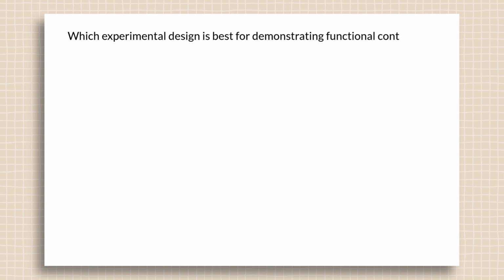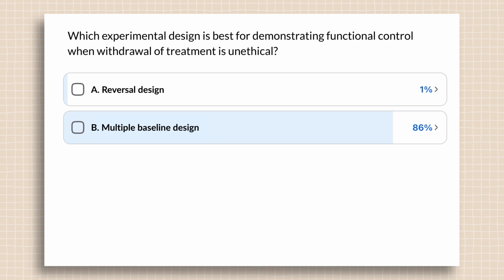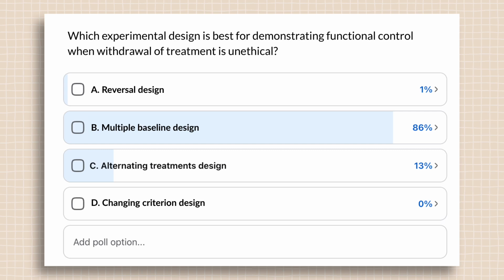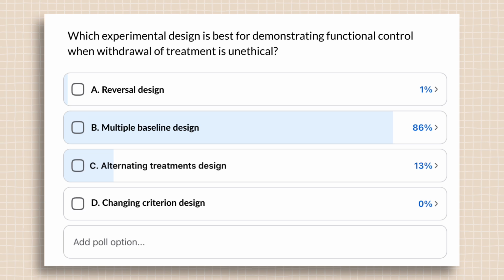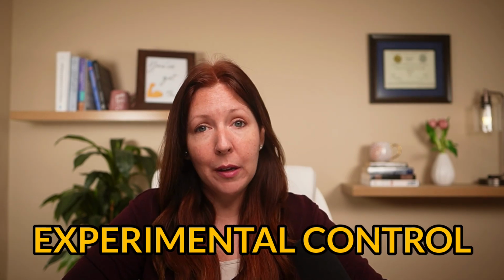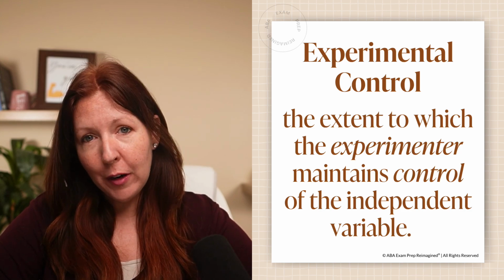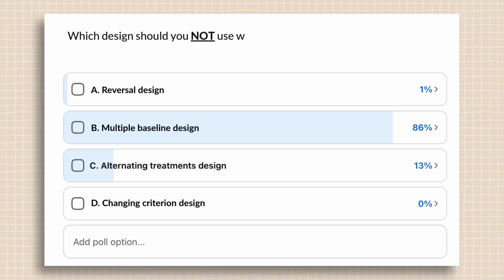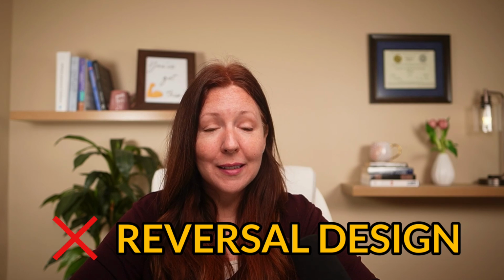Why This Mock Question Doesn’t Work (Experimental Design Series - Part 1) | BCBA® & BCaBA® Exam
Mock exams, flashcards, and other study resources you can trust…all written by a BCBA-D.

Not all BCBA® and BCaBA® mock exam questions are created equally. In this video, I analyze a mock question that I found online to explain why the question doesn’t quite work and use it as a teaching opportunity to deepen your understanding of experimental design.

WHAT YOU’LL LEARN 👇
 ✅ Why it is important to think critically about mock questions that you find online
 ✅ What experimental control actually means
 ✅ How research questions influence design selection
 ✅ When to use multiple baseline, alternating treatments, and changing criterion designs
 ✅ How to revise the mock question so it works given the answer choices

TIMESTAMPS 👇
00:00 Introduction
00:54 Disclaimer
01:25 Today’s Mock Question
01:43 Problem: “Functional Control” vs. Experimental Control
02:06 What Experimental Control Means
02:49 Why This Question Doesn’t Work
03:04 How Research Questions Guide Design Selection
03:09 Multiple Baseline Design Research Questions
03:30 Alternating Treatments Design Research Questions
04:03 Changing Criterion Design Research Questions
04:11 Important Considerations for Changing Criterion Designs
04:43 Why This Question Has No Right Answer
05:09 How to Improve the Question
05:31 Final Thoughts

📋 TASK LIST CONNECTIONS

BCBA® 6th Edition TCO (Domain D)
➡️ D.2. Distinguish between internal and external validity
➡️ D.7. Distinguish among reversal, multiple-baseline, multielement, and changing-criterion designs
➡️ D.8. Identify rationales for conducting comparative, component, and parametric analyses

BCaBA® 6th Edition TCO (Domain D)
➡️ D.5. Distinguish among and implement single-case experimental designs (e.g., reversal, multiple baseline, multielement, changing criterion)
➡️ D.6. Distinguish among and implement comparative, component, and parametric analyses

💕 WHO’S BEHIND ABA EXAM PREP REIMAGINED®?

Hi! 👋 I’m Dr. Kristi Morin, a BCBA-D and former tenured professor with more than a decade of experience in Applied Behavior Analysis.

I started ABA Exam Prep Reimagined® in 2024 to reimagine what it is like to study for the BCBA® exam. With three degrees in education and over 20 years of teaching experience, I use proven instructional design strategies and best practices in adult learning to create study materials that actually help you learn and retain the material you need to pass the BCBA® exam.

Because you (yes, you) absolutely can pass the BCBA® exam. Even if you’ve failed before. Even if you’re not a good test-taker. Even if you have ADHD, or a learning disability, or anxiety, or anything else that makes test-taking more challenging. You just need the right support. And that’s exactly why I’m here.